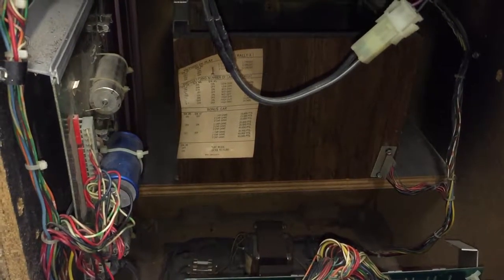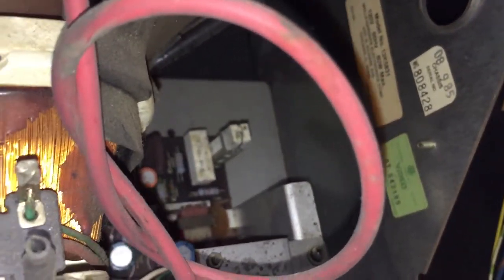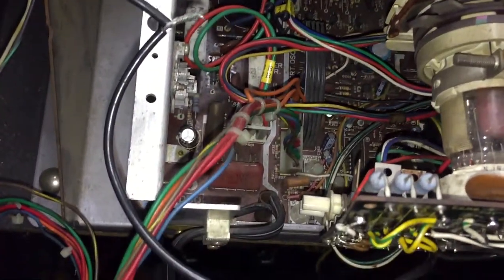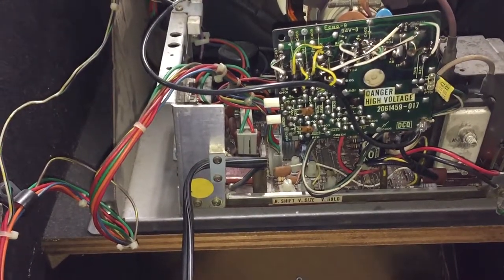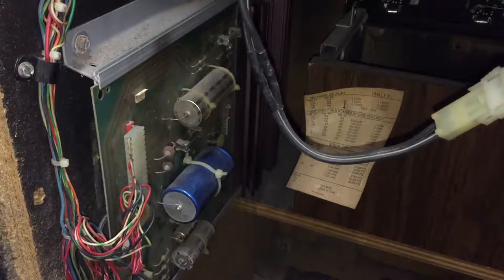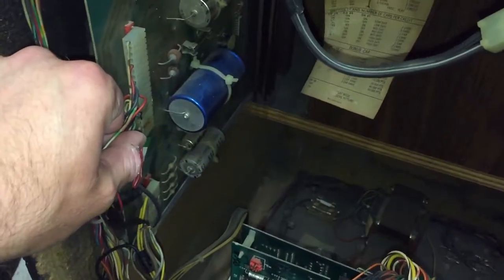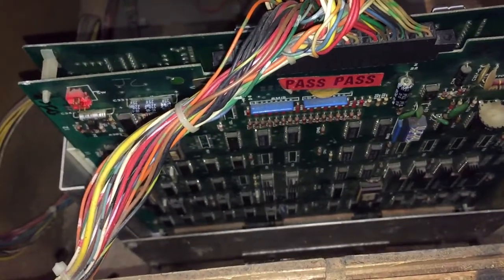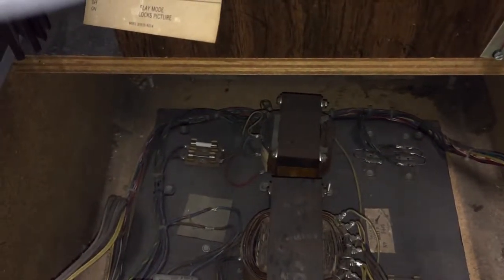Rally X Cabaret Restore - Part 1.5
A tour of the inside and a reason to test my newly learned Shotcut skills.